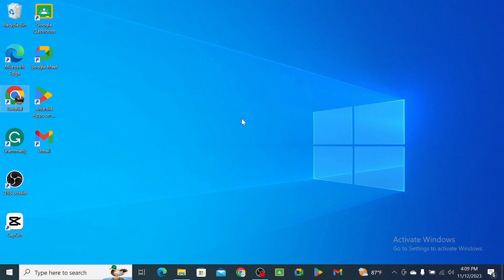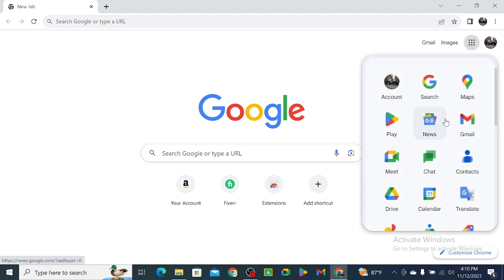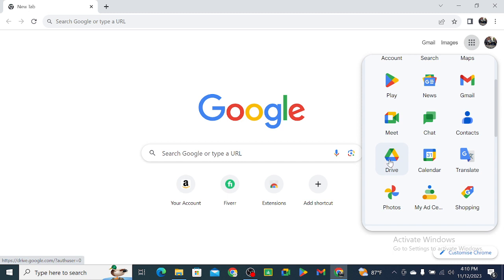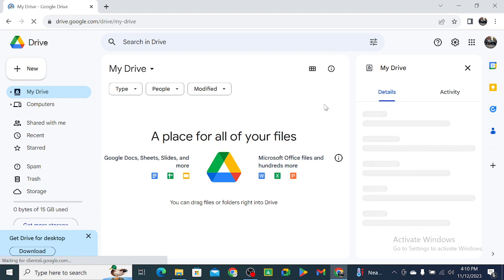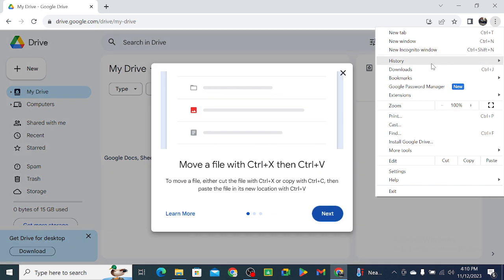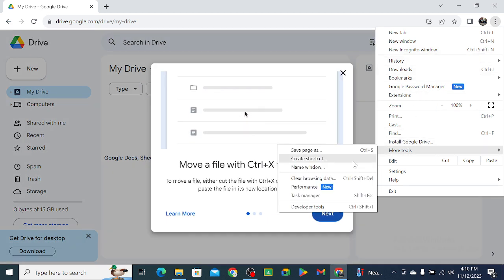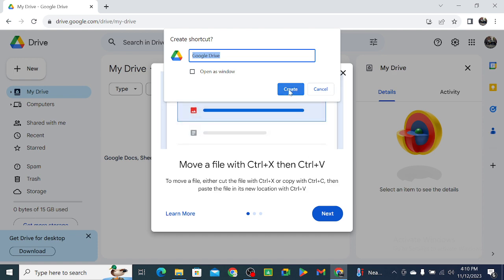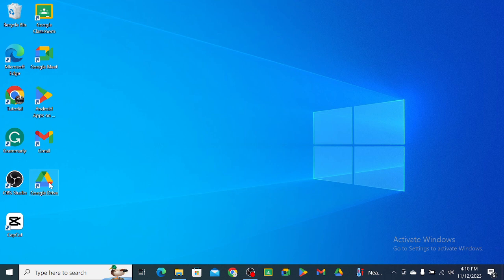How to Download Google Driver on Laptop